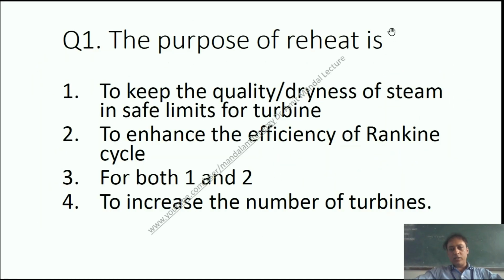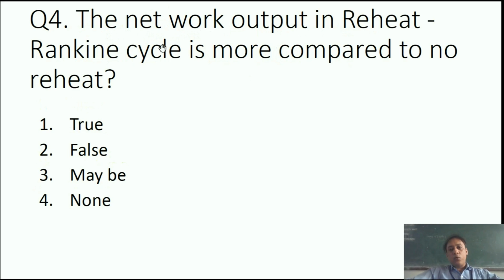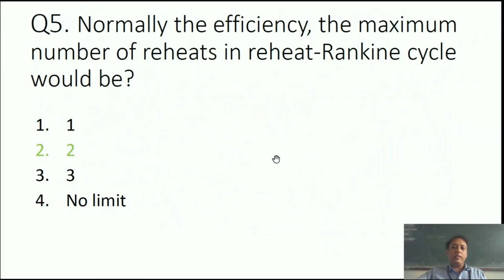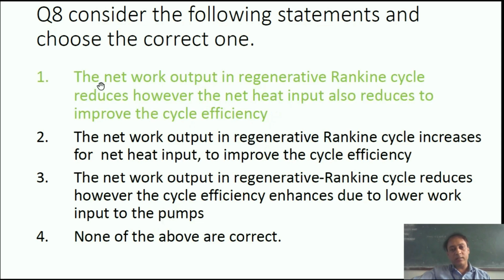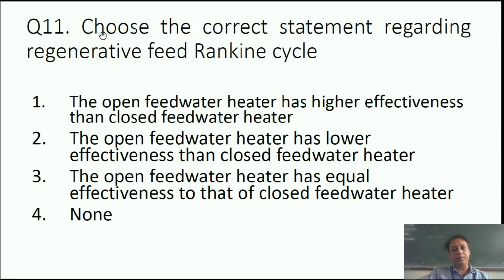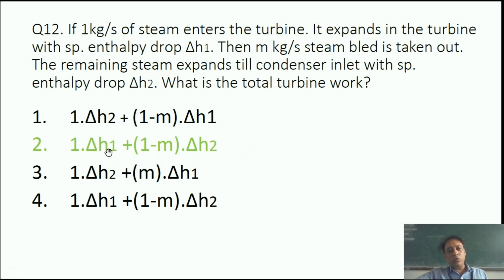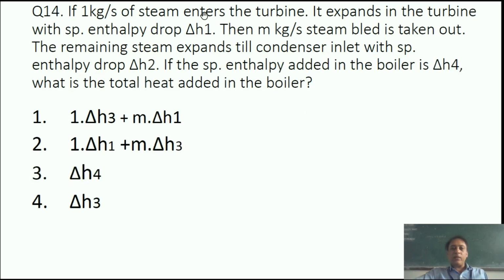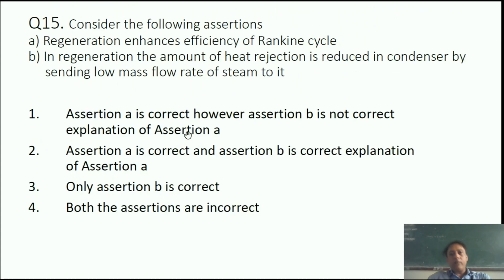MCQ on Reheat and Regenerative feed Rankine cycle/ Themal power plant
Mutiple choice questions SSC JE, AE, NTPC exam